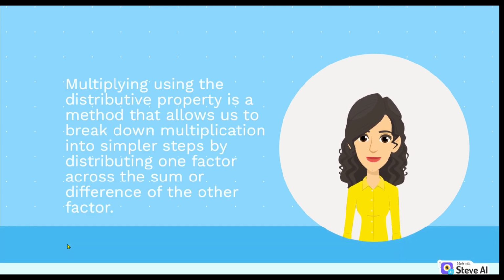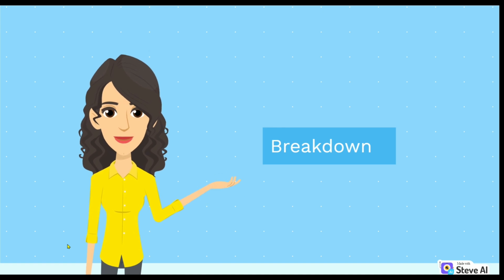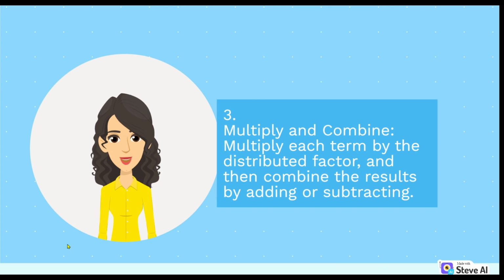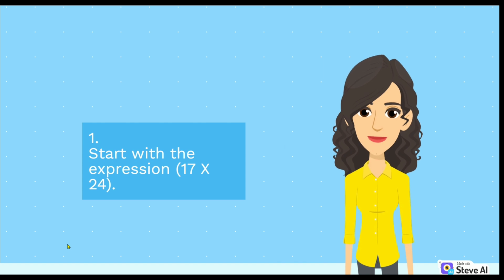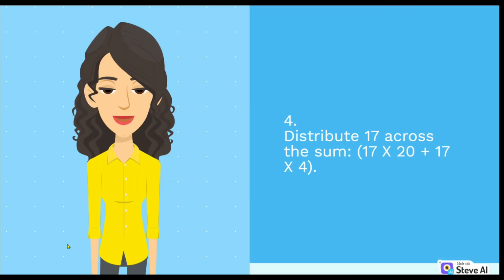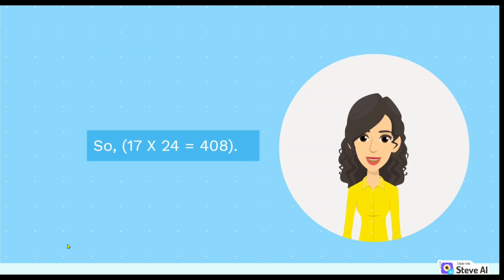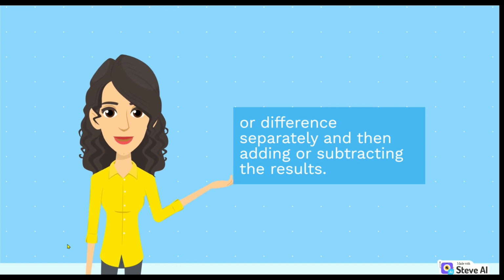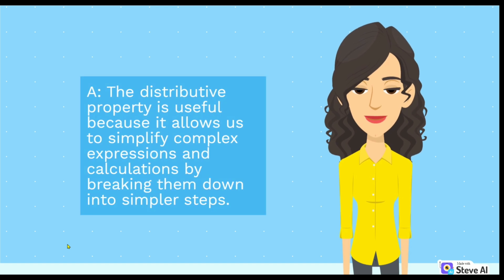Mastering Distributive Property for Easy Multiplication!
Master the art of easy multiplication with the distributive property! In this video, we'll break down the distributive property formula and provide step-by-step examples to help you master this essential math concept. From simplifying algebraic expressions to solving complex multiplication problems, learn how to apply the distributive property to make math easier and more efficient. Whether you're a student looking to improve your math grades or a teacher seeking to provide additional support, this video is the perfect resource for you. So, get ready to simplify your math problems and become a multiplication master!